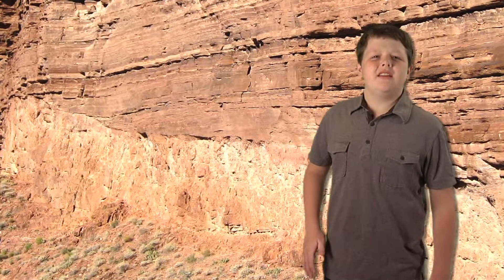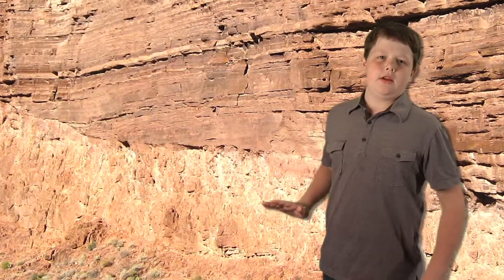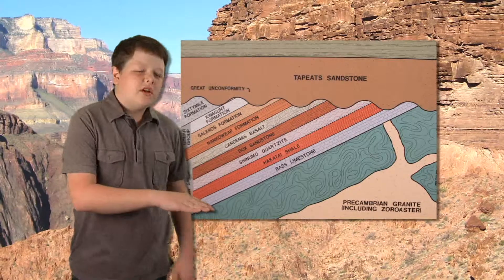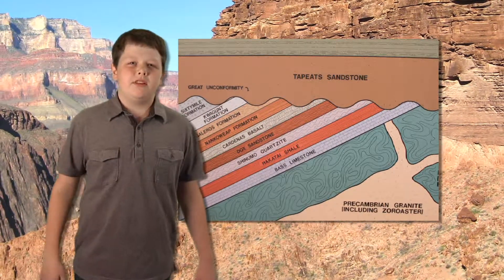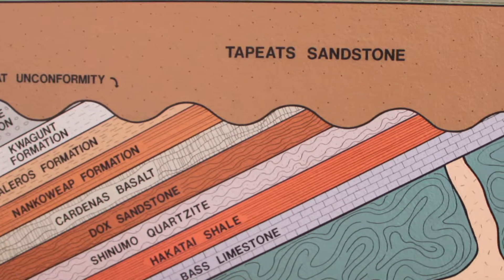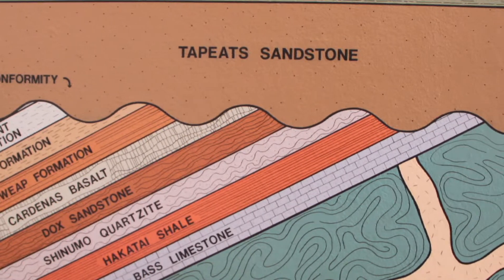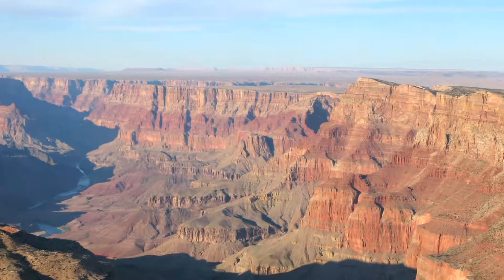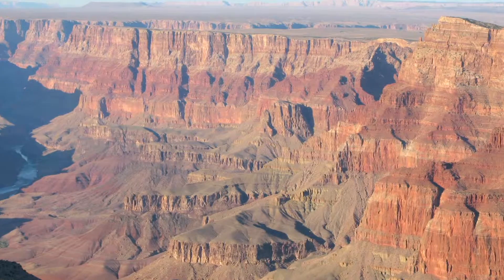AS: The Great Unconformity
Noah talks about the Great Unconformity is evidence for the Global Flood.

This segment is from the DVD series Awesome Science “Explore Grand Canyon National Park” episode, produced by Awesome Science Media.  It is hosted by teenage, Noah Justice and aimed at youth to teach them how to view science from a biblical worldview.  Series is distributed by Master Books.